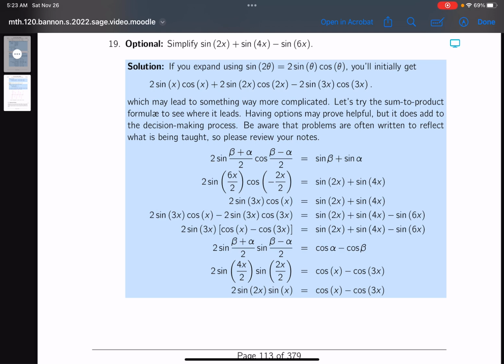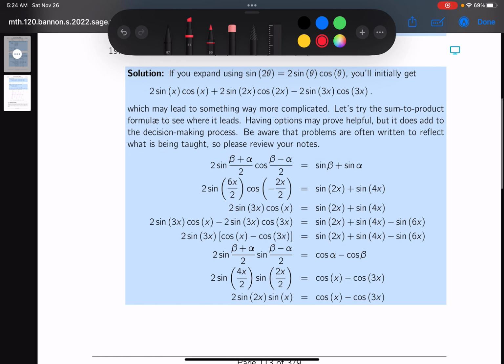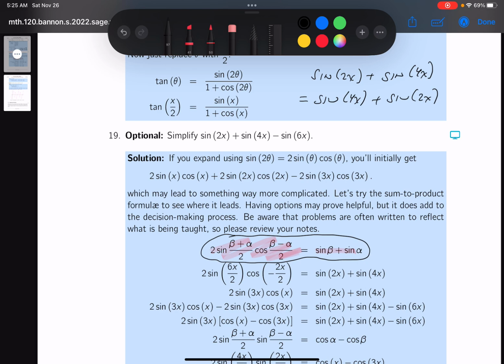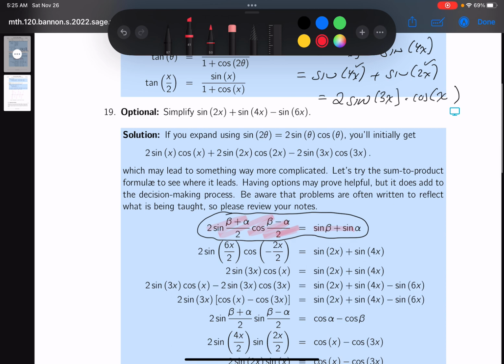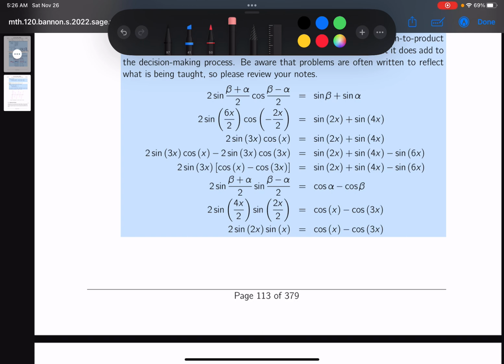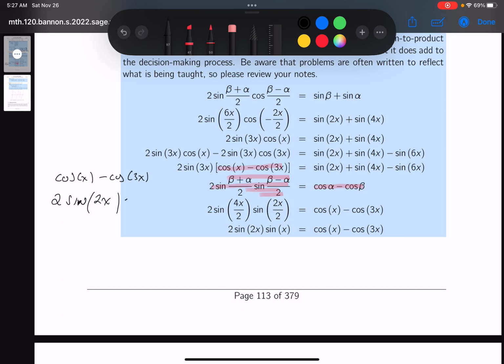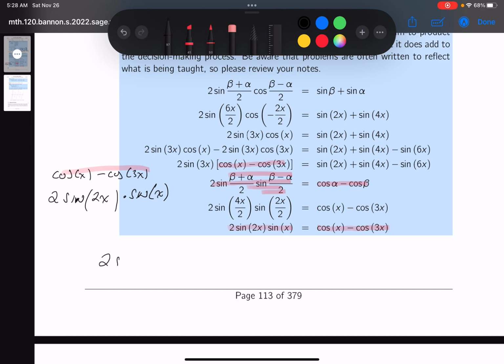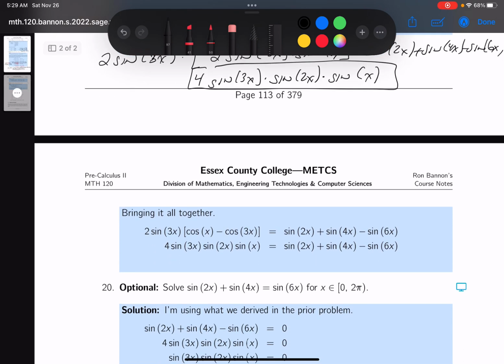mth120 05 06 19